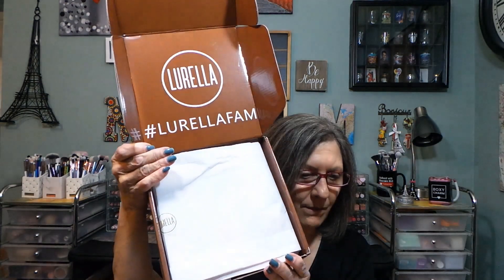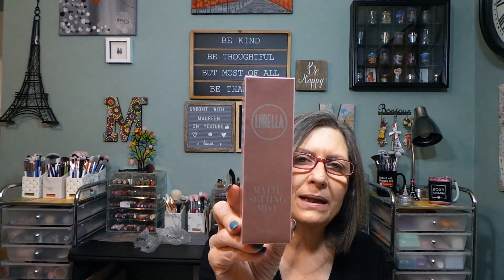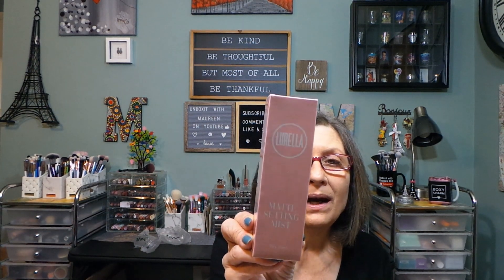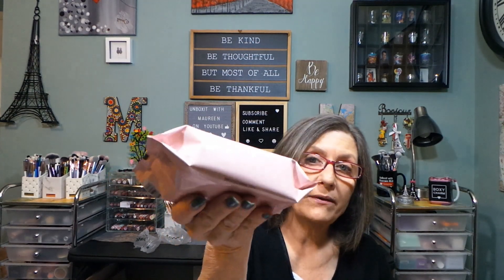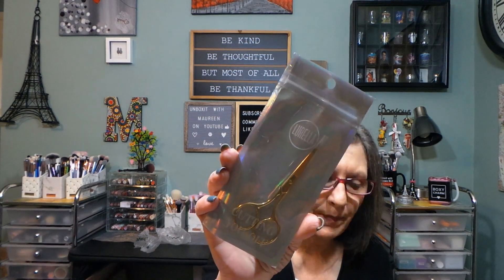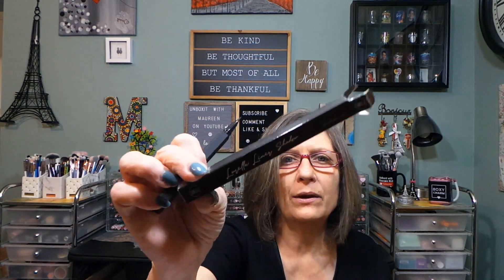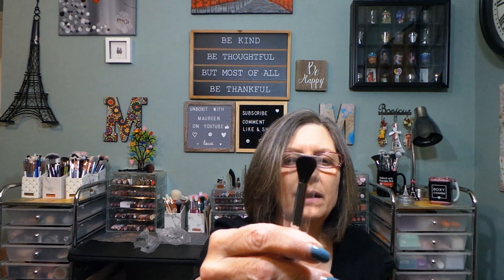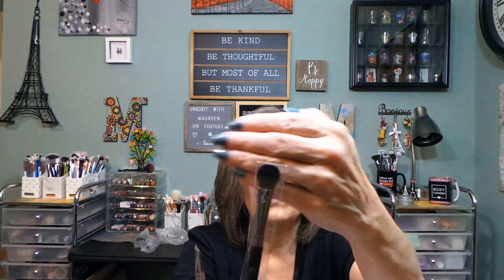Lurella beauty box ~ Love is Love palette//Pride Month! ~ June 2023 🌈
Lurella Cosmetics has a subscription box called LurellaFam Sub box.  Every month you will receive 5-7 full sized items and get exclusive first access to a brand NEW eyeshadow palette before anyone else!

Don't miss out on this great subscription box - it keeps getting better and better each month.

Receive a variety of Lurella favorites each month, from lashes to highlighters, you'll be surprised every month!

This is a pretty good box and a great way to build your makeup collection.  These boxes just keep getting better and better each month.  They kill it with their palettes and brush sets!

Chapters
0:00 Intro
0:08 Welcome to the video
0:11 Unboxing Lurella beauty box
7:29 Photo of the products
7:34 Thank you to my channel members
7:39 Thank you all for watching!

I so appreciate your love and support!  Road to 3K!

Camera:  Cannon EOS Rebel 2000D/T7
Editing:  Microsoft video editor
Thumbnails:  Photo Studio
Lighting:  Emart photography umbrella lighting kit/Amazon
Channel Banner:  Canva